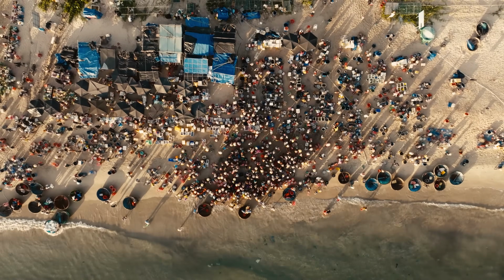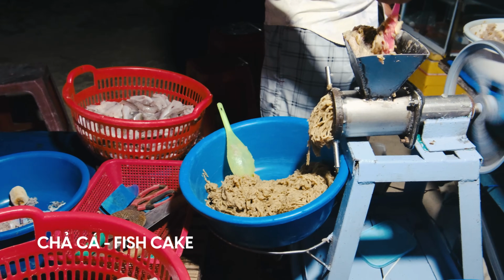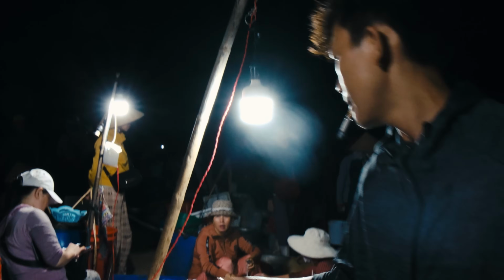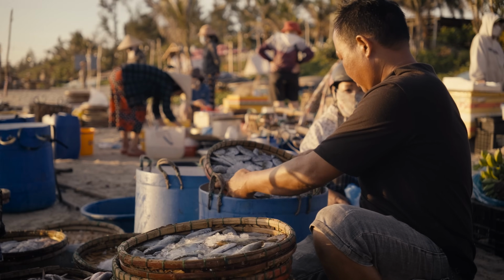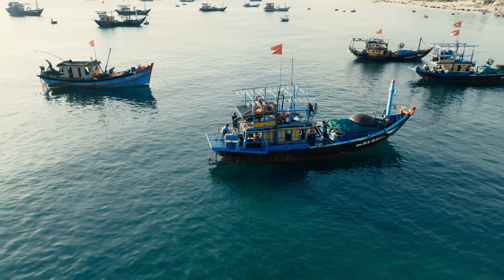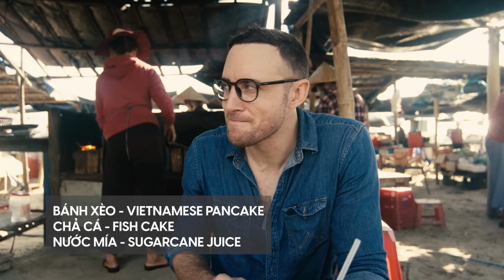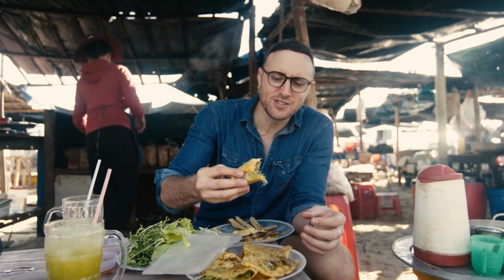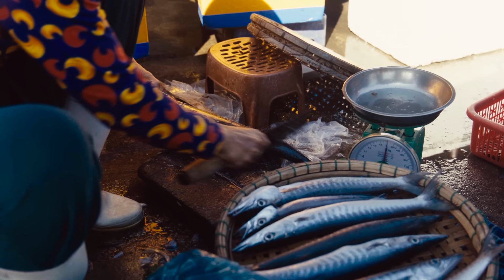The Exotic Mystery Meats of an Ancient Vietnamese Fish Market!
In this YouTube video, join us as we explore the vibrant Tam Tien fish market in Central Vietnam. Experience the bustling energy and witness the unique traditions of this ancient market, known for its raw and authentic seafood. Discover the hard-to-find Cha Ca, a local delicacy that can only be found here in its raw, traditional form. Immerse yourself in the hands-on operations of the market, where wooden fishing boats unload their catch and basket boat rowers ferry the fish to the shore. Get ready for a truly authentic seafood adventure unlike any other!